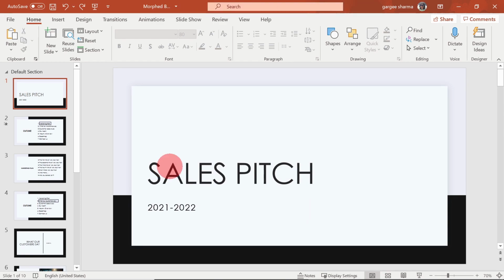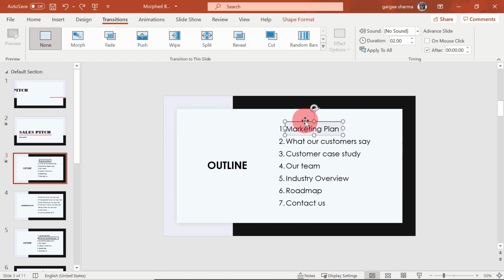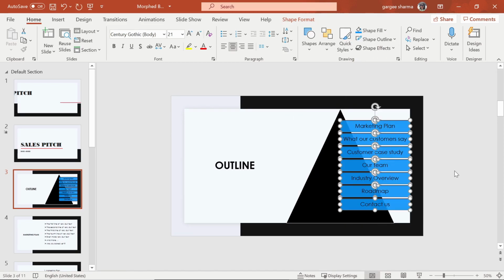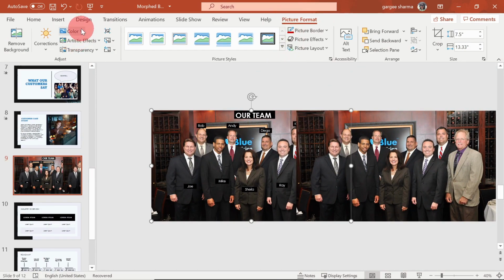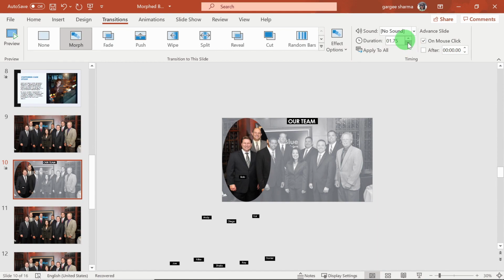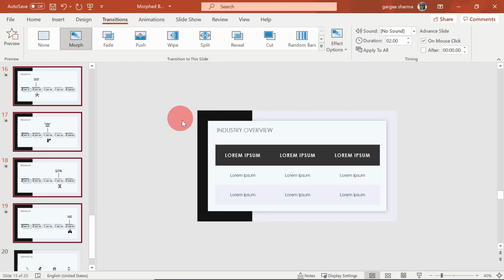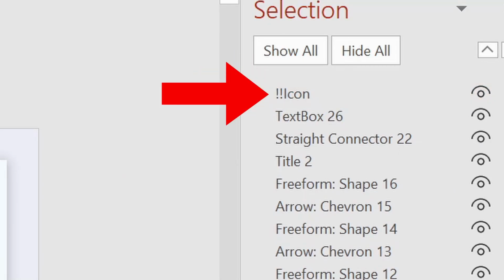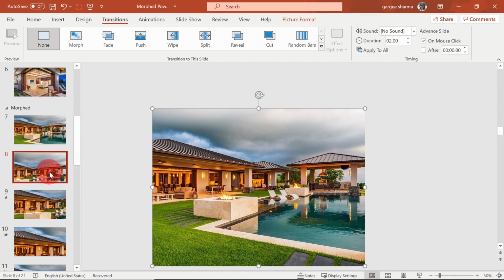EASY POWERPOINT ANIMATION | Professional PowerPoint Presentation using Morph Transition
EASY POWERPOINT ANIMATION using MORPH TRANSITION
Learn how to convert a professional PowerPoint presentation from boring to lively in a matter minutes by using this PowerPoint hack called Morph Transition.  Morph is a PowerPoint transition and animation feature which will enhance the professional looks of your presentation and enhance the message you are trying to communicate while still keeping it classy.
This video covers multiple power point presentation ideas using Morph and other PowerPoint presentation hacks with Morph Transition. It also covers some advanced powerpoint animations and transitions effects using Morph transition effects.

Timestamps
00:00 PowerPoint Morph Hack
01:08 Learn the simple Morph
02:37 Smart Art and Morph
05:05 Color Effect and Morph
07:00 Enhanced Morph in Roadmap
09:52 Character Effect in Morph
10:18 Virtual Tour of a House using Morph and Zoom in
10:52 Wrap up